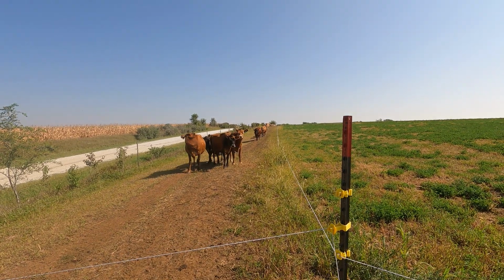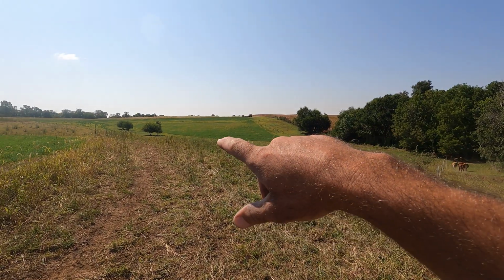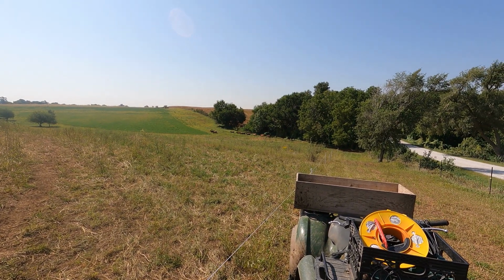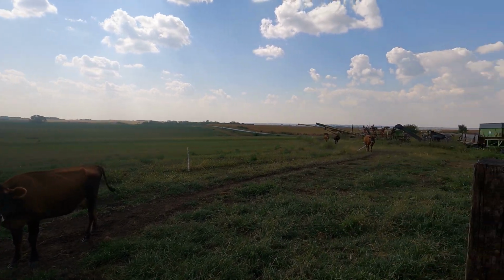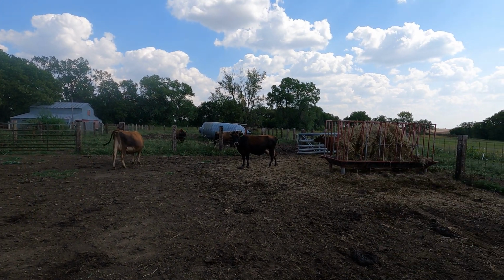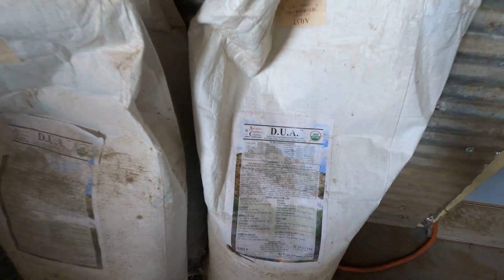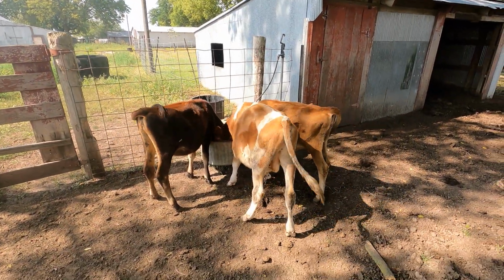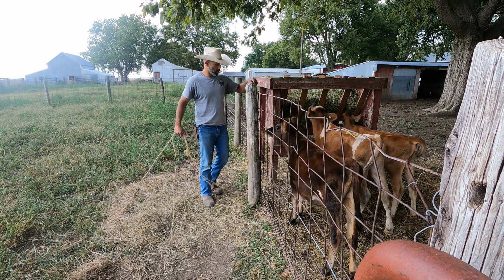Chores: A Productive Day on a Small Dairy Farm.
Hello everyone.  It's been a busy summer!  Fall calves are right around the corner and it's starting to feel like fall.  Come along for a day of chores.  Hope you enjoy!